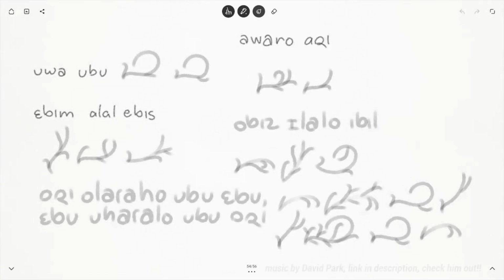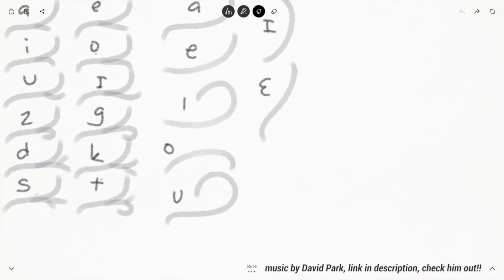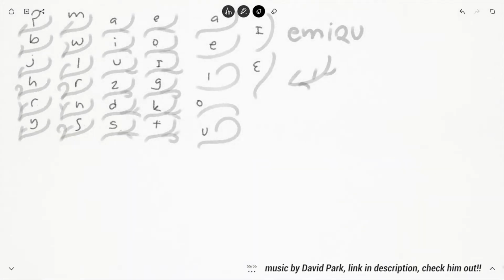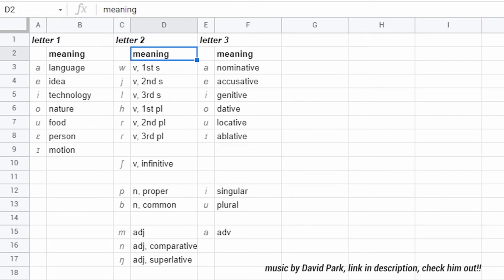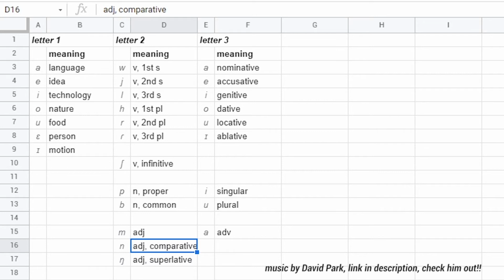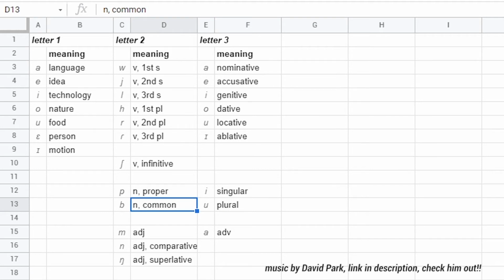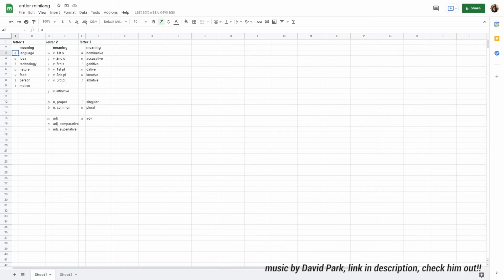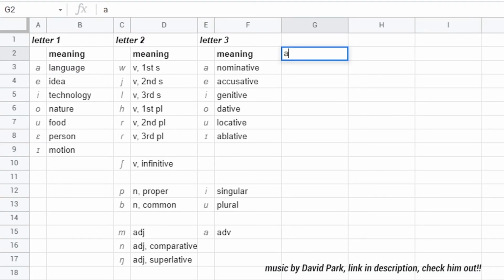mini conlang that looks like antlers - api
hey guys :))) today i wanted to show u a tiny little baby conlang i made with a writing system based off of antlers. the lexicon and grammar are super barebones but that lead to some interesting things in how i formed more complex sentences. if you want me to expand on this let me know !! i have another conlang in the works that i will hopefully work on more and showcase eventually but its very new still and i want to work on it more before i show it.

app im using is bamboo paper !